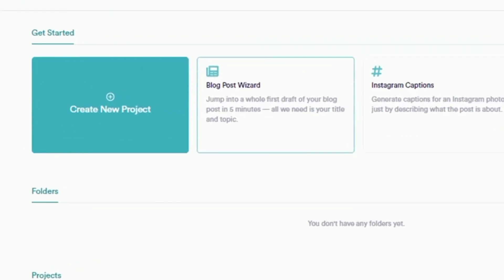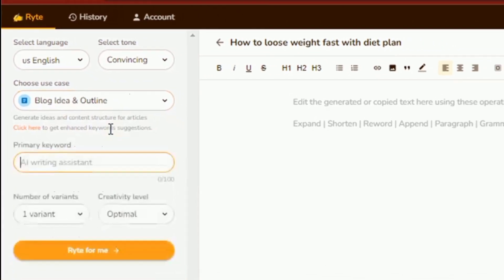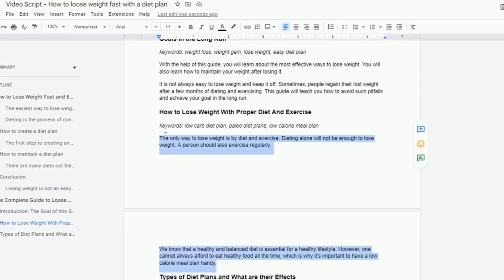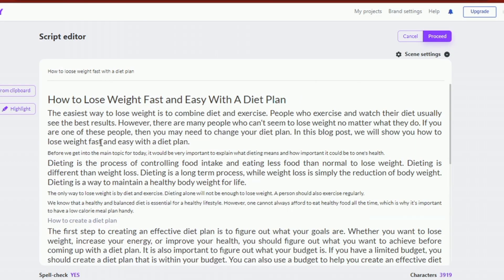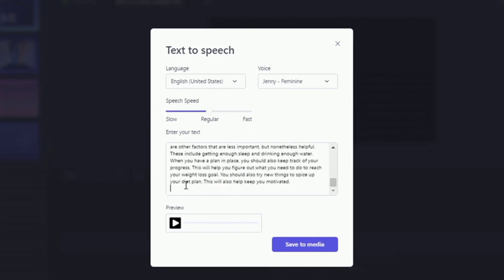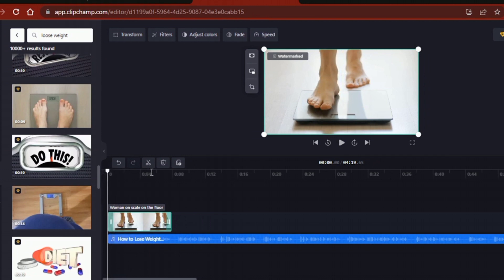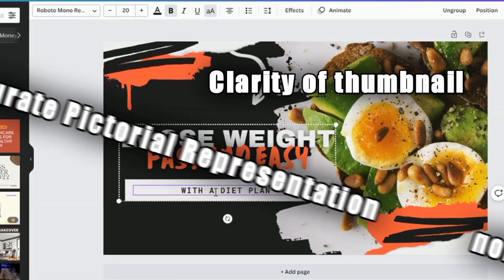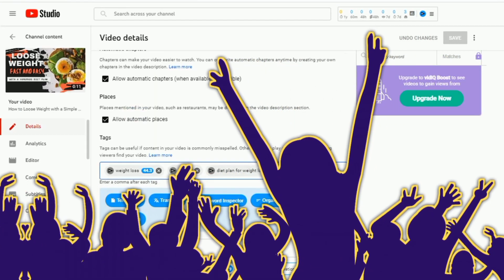How to make a FACELESS YouTube Video with AI - For Beginners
You don't need a camera or microphone to create videos in 2023!
If you’re a beginner to content creation with AI tools this video is perfect for you.
You’re also going to learn how create content yourself in under five minutes using some free artificial intelligence tools which I’ll show you.
These AI tools would accelerate your content creation workflow.
Choosing the topic for a video, writing the script, recording the audio, creating the visuals by yourself, all of these tasks can take hours, days, or even weeks.
But you can do all that within minutes.

STEP 1 - Writing an article Using Free AI Tools.
We already have a video idea.
You can head over to a free AI writer. In this case I can select any AI writer from four of the top free unique article generators, to produce as many variations of articles on the same topic.
You can use Copy-dot-AI, Write-Cream, Writer, or Simplified.

STEP 2 - Article re-writing and YouTube video script production.
You're going produce a single write-up from these articles. To do this, you would want to read through all articles, pick up a few points here and there, delete some sentences and paragraphs, change some grammatical structures, and then get an initial draft.
The next thing is to read through this initial draft and input your own ideas and unique perspectives on the topic. This is the point at which you would add some really good value to the video so that you can leave your viewers satisfied after watching.

STEP 3 - Video Editing and Production.
At this stage you are going to produce a video and an audio voice-over for your content.
To produce a professional video, you can use Veed or continue edit on Clip-Champ.
By looking through an AI video generated by Pictory or In-Video, you can draw inspiration or replicate something similar on Veed, but with a more professional feel, better transition and effects, and with enhanced customization.

STEP 4 - Creating a thumbnail.
Making a thumbnail for your YouTube video can be easily done with Canva for free.
Simply head over to the search bar and search for YouTube video thumbnails. You want to look for thumbnail templates similar to the video category in which the video you have made falls.
If you see one that’s going to fit in, go ahead to customize the thumbnail.
This is not difficult as the main points to consider are, clarity, accurate pictorial representation of the video content, and use of words that would summarize my video content on the thumbnail.

FINAL STEP - Uploading and post upload activities in the YouTube studio.
Now that you've created a video and have also made a thumbnail for the video, the next thing is to upload the video to your channel and update the thumbnail. Give the video a title and add some description.
To get suitable tags for your video without guessing, go over to YouTube and search for a video that has a similar topic to your own video and is doing well on YouTube. Copy the link to the video and paste it into this website called Y-tube-tool.
This tool is going to generate the tags that was used in that video. You can edit and use the tags on your video too.

The last thing is to make your video public for the intended audience.
This is basically how to create content as a beginner.

Re-watch this video if you need to.

Links to Useful Content Creation Tools and Websites